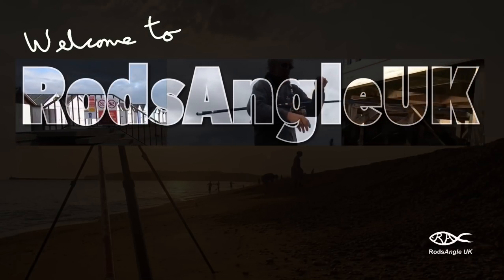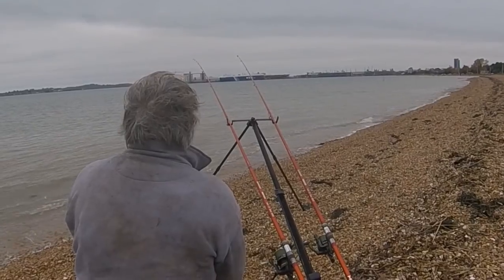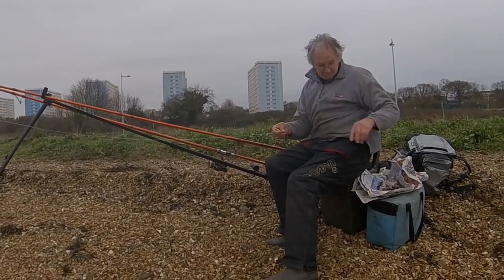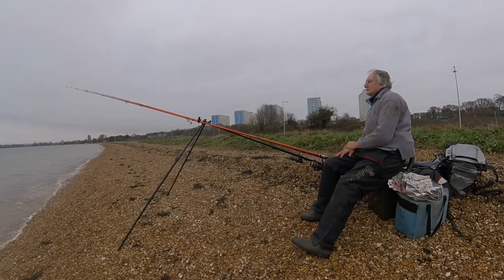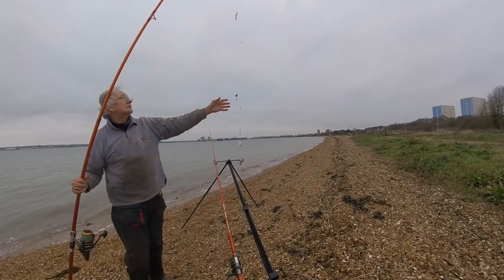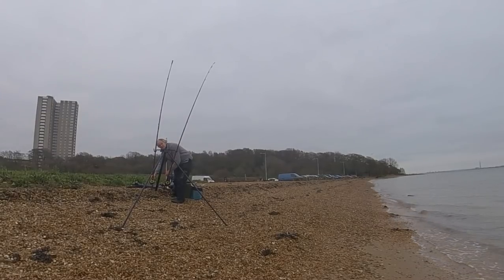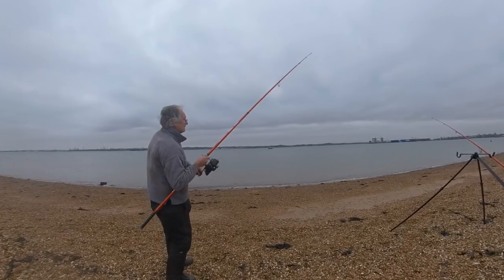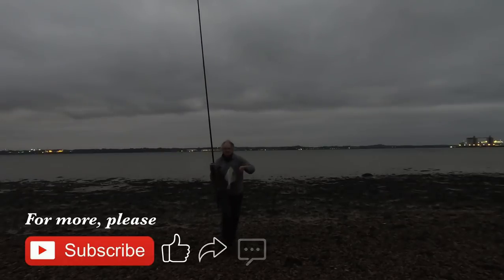Catch fish in Southampton Water: WESTON SHORE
One of a series on shore fishing in Southampton Water, Hampshire (UK).

This video covers daytime, winter fishing for flounders at Weston Shore {filmed on 28.12.19), the successful rigs used to catch them are shown, with some reasoning behind the method employed.

You may also be interested in my other series, which cover shore fishing venues in the south of England:

A series on Seaford, East Sussex (UK), mainly dealing with spring and summer fishing - click on the following link:

A series on catching fish at Eastbourne, also in East Sussex (UK), which largely focuses on autumn and winter fishing:

A big thank you to those who have already done so.